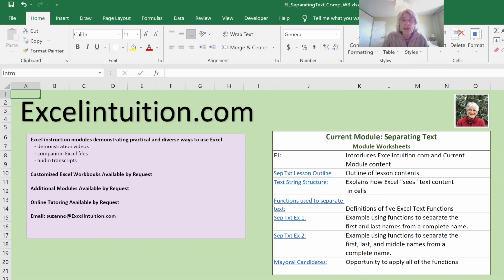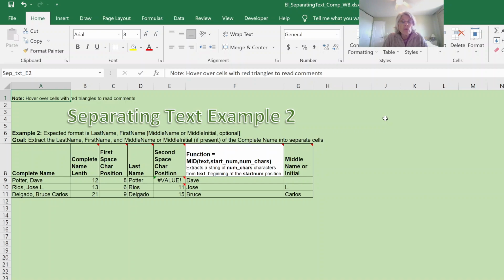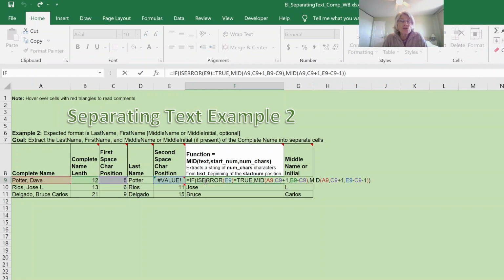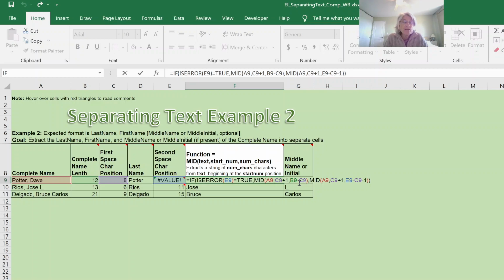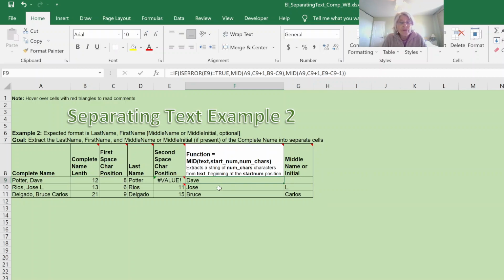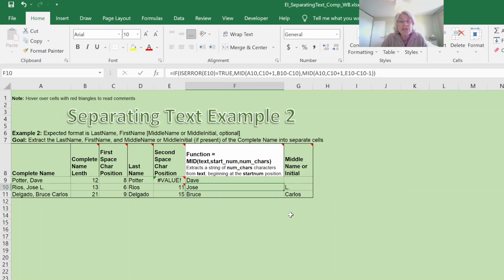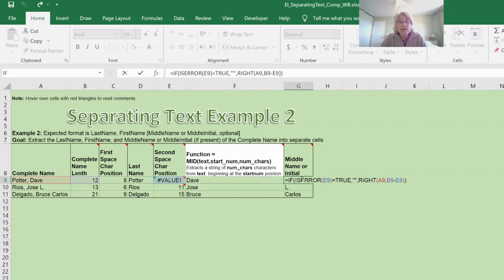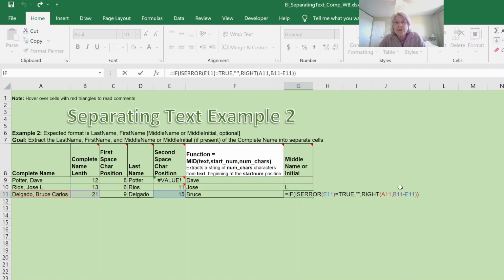Excel If() Function Examples 4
View examples of MS Excel Spreadsheet's IF Function used effectively to extract "First Names" and optional "Middle Names" from "Complete Names." Download your own copy of our companion workbook to explore and learn